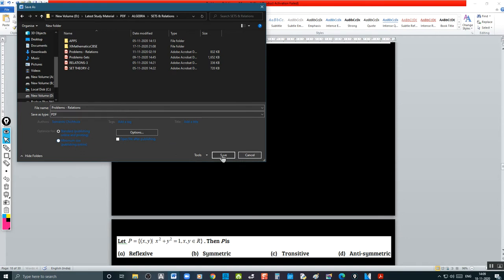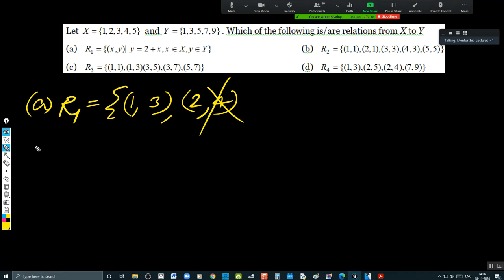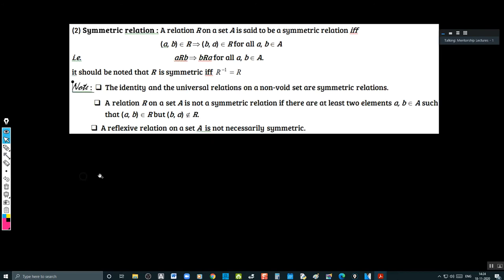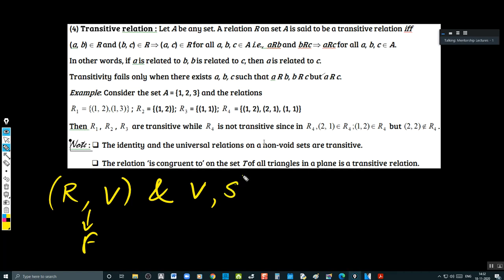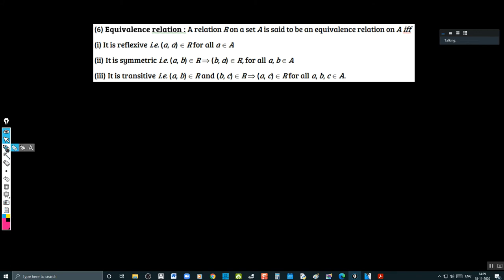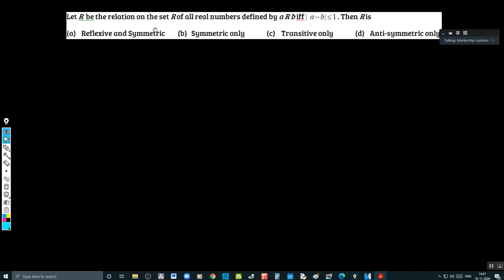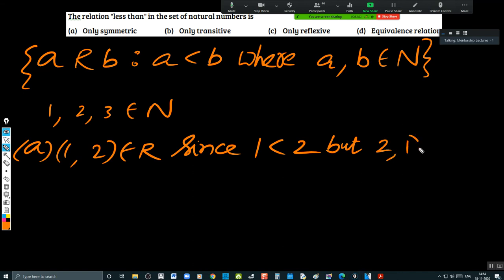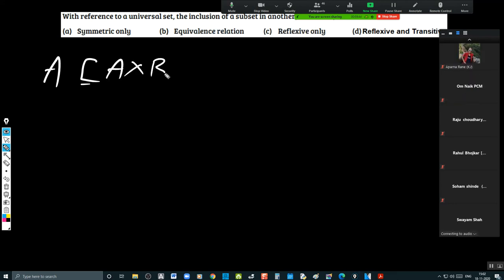RELATIONS_IIT JEE Main_3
ONLINE Session Of IIT-JEE (Main): Relations